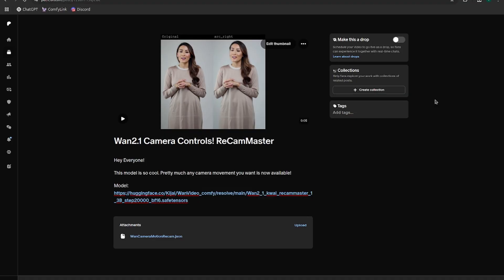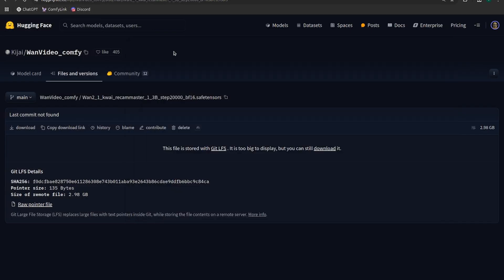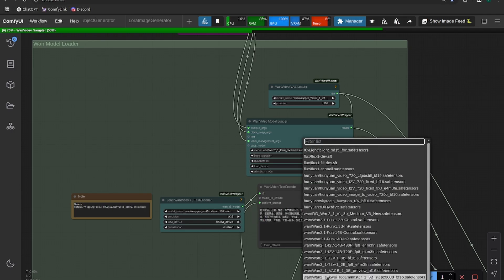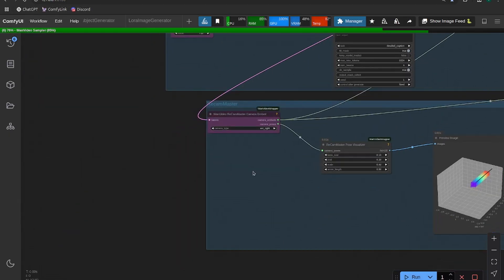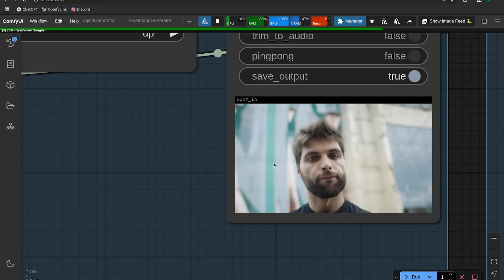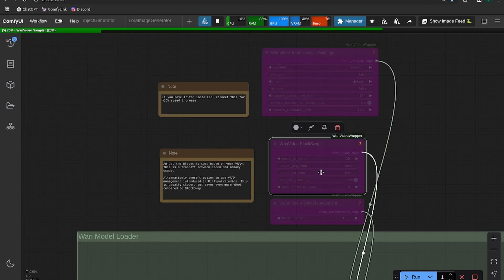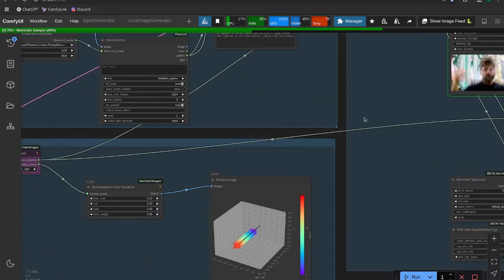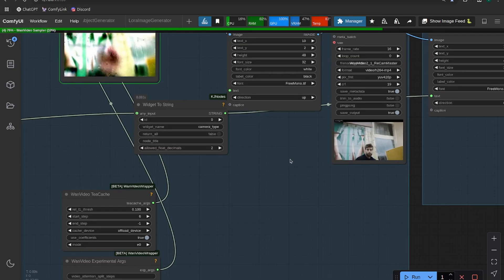Change the Camera Angle of ANY Video with AI! 🤯 ReCamMaster ComfyUI Tutorial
Ever wanted to change the camera angle in a video after it's been recorded? Now you can. In this video, we dive into ReCamMaster, a revolutionary new model that lets you shift perspectives on any video—all within ComfyUI. Whether you're crafting cinematic shots, stylized reels, or creative edits, ReCamMaster makes it effortless to reimagine your visuals with brand-new angles.

📽️ Timestamps:
0:00 Intro
0:42 How ReCamMaster Works
1:30 Workflow Setup
3:10 Multi-Angle Demo
5:00 How to Add Depth & Movement
6:45 Final Tips & Export
7:20 Outro

If you're into AI video generation, animation, or cinematic workflows—this one's a must-watch. ReCamMaster is powerful, fast, and totally open-source. Time to level up your video game!